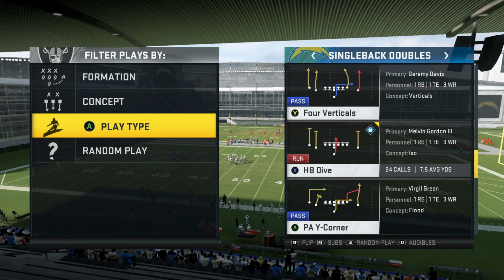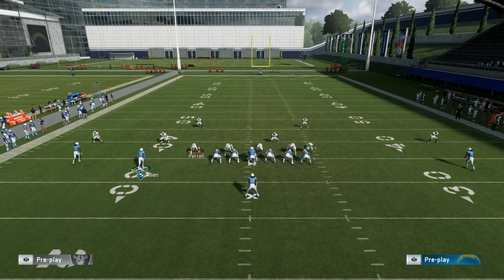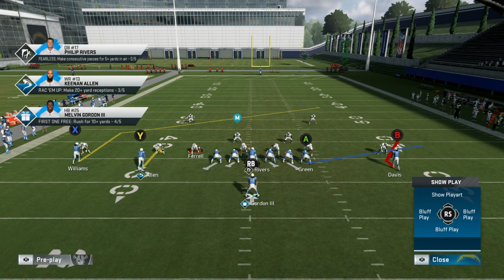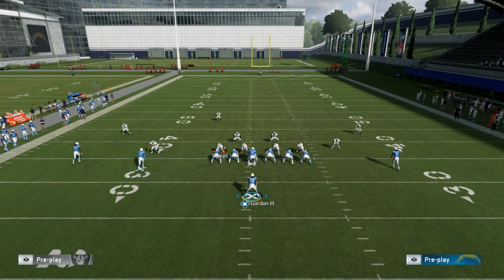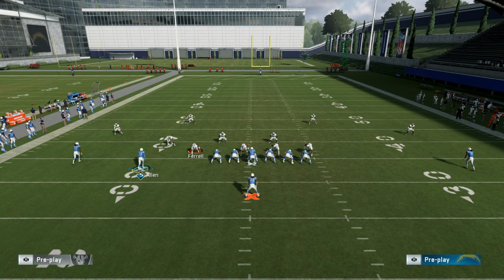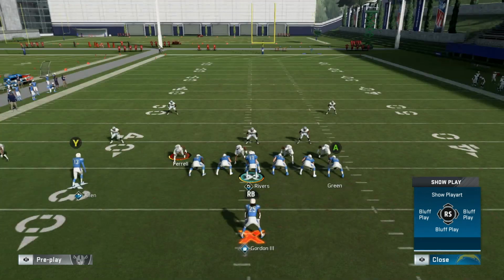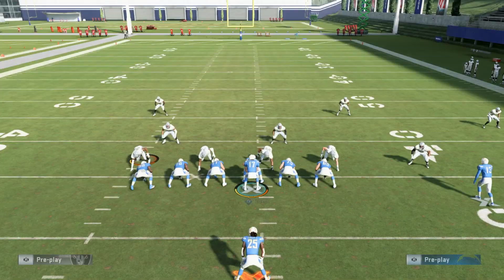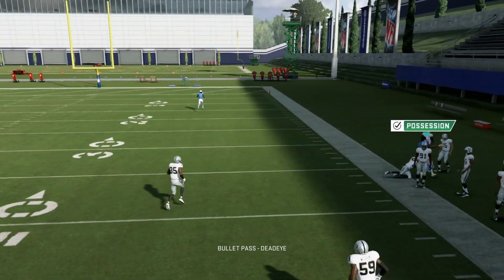THIS FORMATION HAS GLITCHY PLAYS! SINGLEBACK DOUBLES MINI SCHEME!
In today's video, I show you guys how to run one of the most underrated formations that I have been running for years.